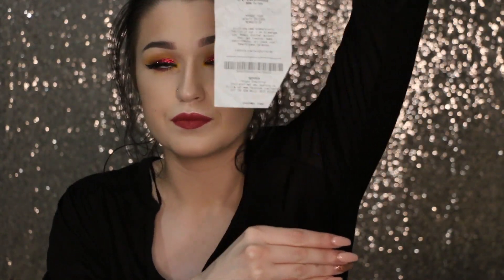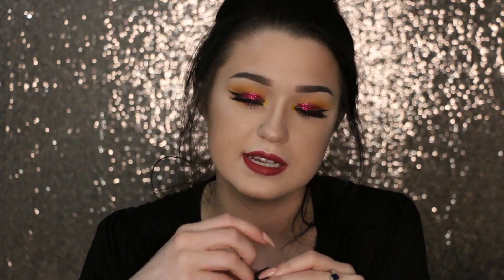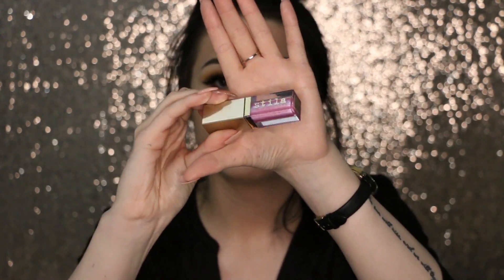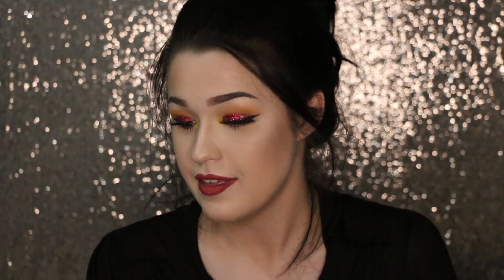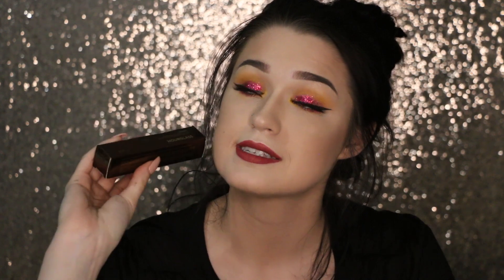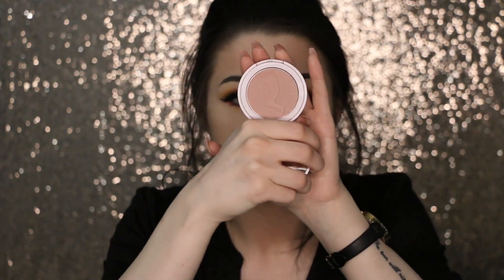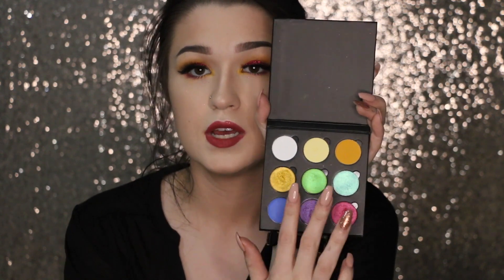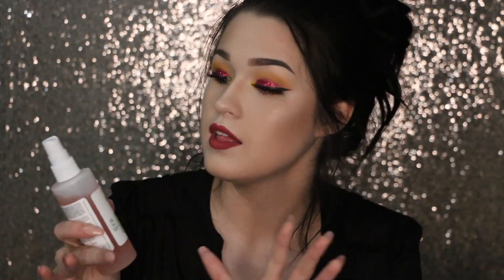HUGE SEPHORA HAUL | JUNE 2017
Open me for secrets! ↴

Hey loves!

Today I'm showing you all of the extra makeup I bought while I was in Toronto! I went to Sephora, Shoppers, as well as NYX and Urban Outfitters. I love posting and watching hauls, so I hope you enjoy watching mine! Anyway, grab a snack, blanket, your best friend, and enjoy!

Shirt: H&M
Lipstick: Anastasia Beverly Hills "Kathryn"

Camera: Canon EOS 70D
Editing Software: iMovie/Final Cut Pro X
Lighting: Canadian Studio Umbrella Lights (Amazon)
Cameron Ring Light (Henry's)

Effects/Transitions: iSabrina (YT Channel)
Ana Lorena (YT Channel)

BUDDY CALLED THE COPS ON HIMSELF!